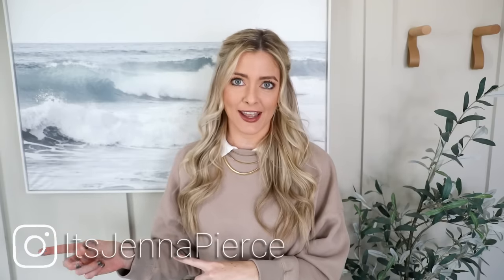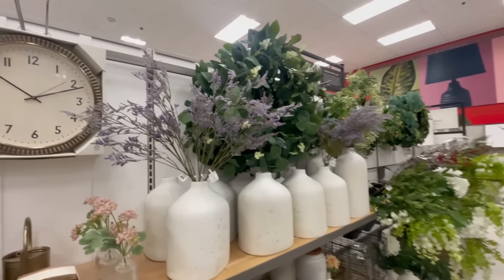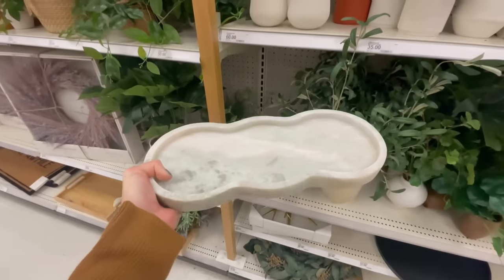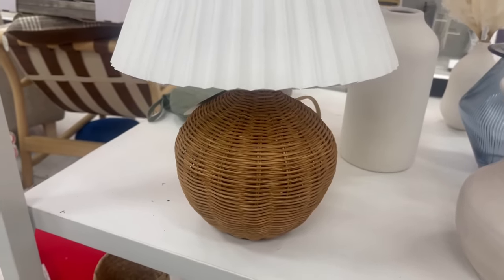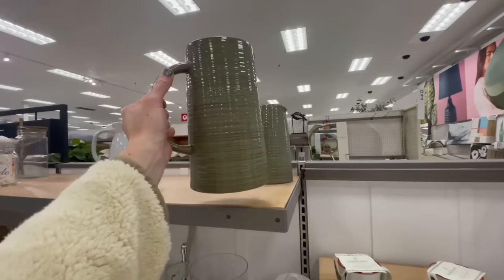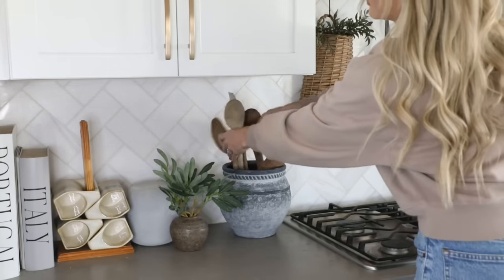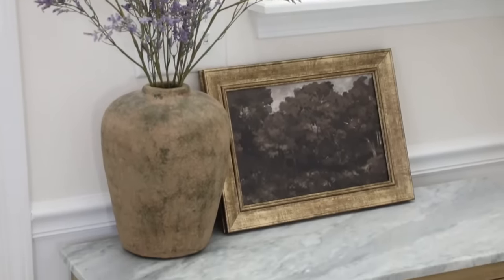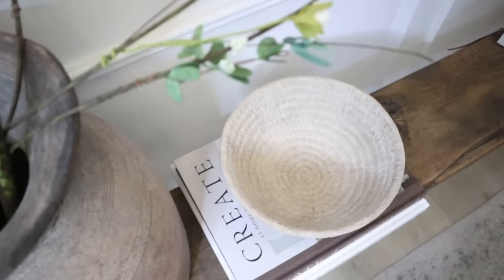*NEW* TARGET DECOR || STYLING NEW DECOR || TARGET SHOP WITH ME AND HAUL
In today’s video we will be styling new Target decor in this Target shop with me and haul! I love walking through these new collections with you all if nothing else just to get some fun inspiration and fresh new decor ideas for the new year! X- Jenna

Follow Me on LTK to be alerted of new arrivals, restocked items, and sales

THINGS IN THIS VIDEO:

SHOP WITH ME SEGMENT:

*Similar* Olive Stems (I don’t know why there isn’t a link to the $5 Target Stems online but I will add it here if it becomes available)

Collared